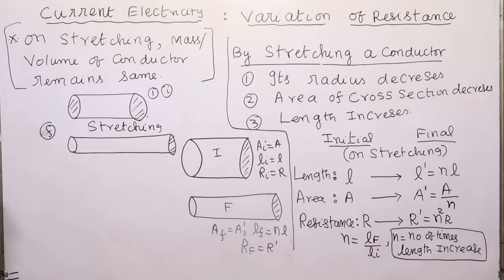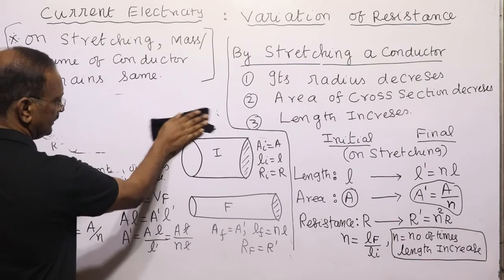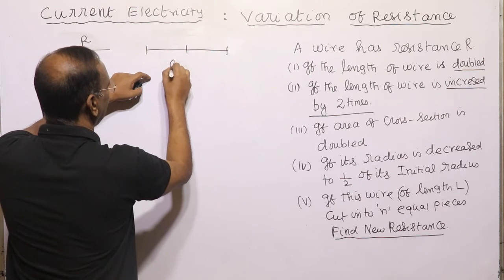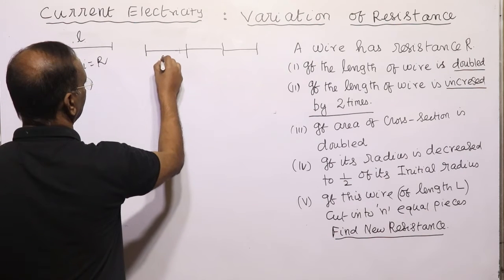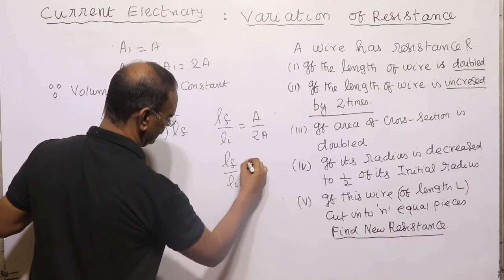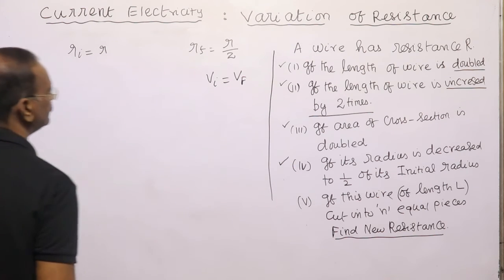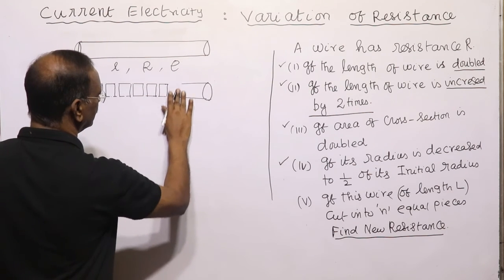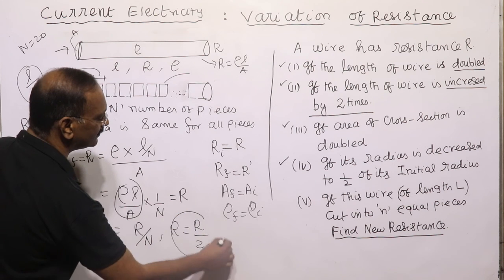21 VARIATION OF RESITANCE IN CONDUCTOR : NEET/JEE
Current Electricity: Variation of Resistance in Conductors for NEET/ JEE.